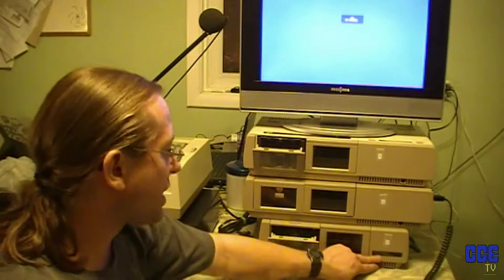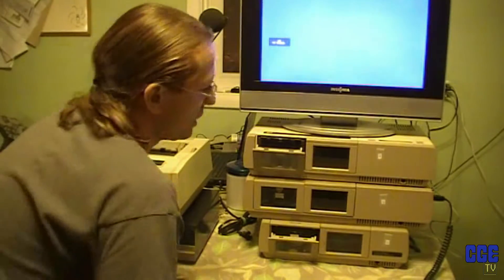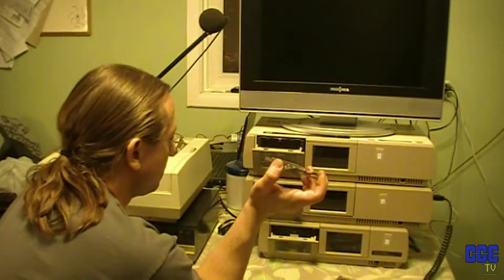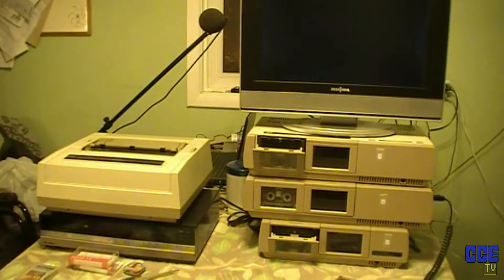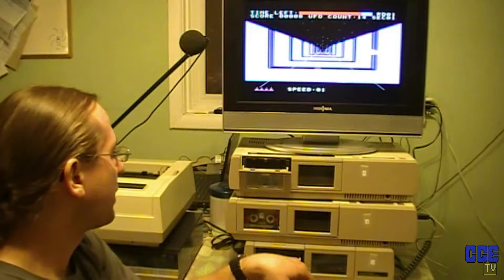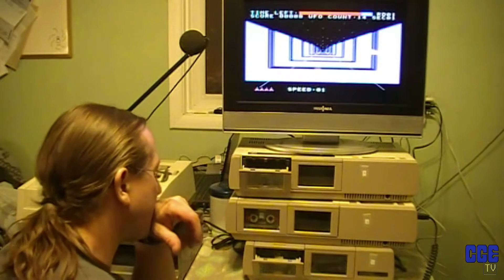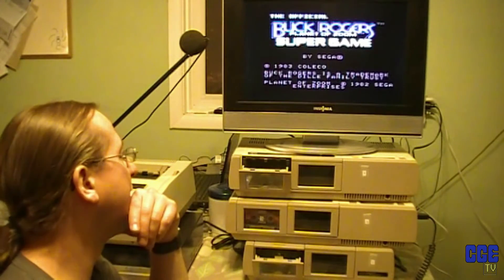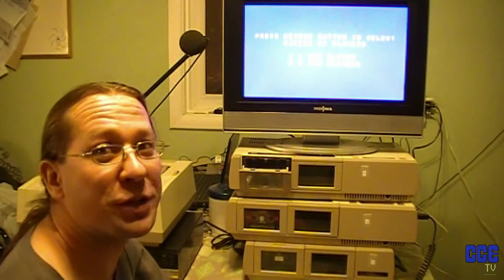TOTC-02.05: Coleco Adam Drive Testing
Video 5 of 10 on how I restored my Colecovision Adam computer system. I test the drives to see if they erase tapes.